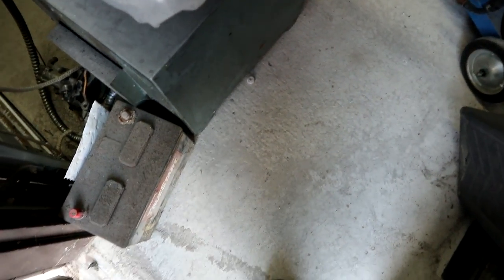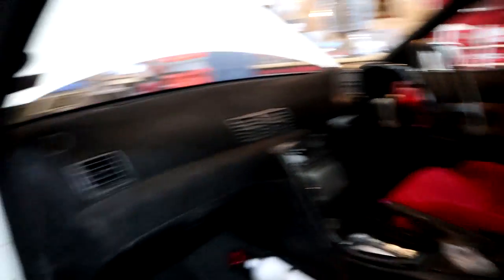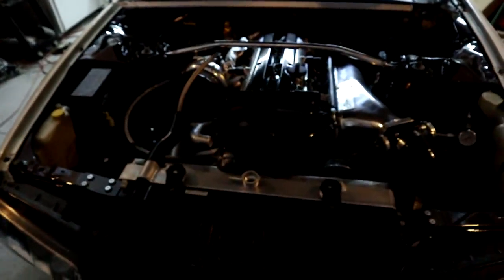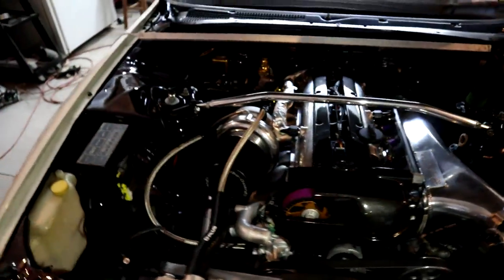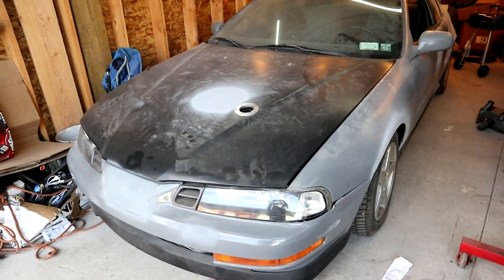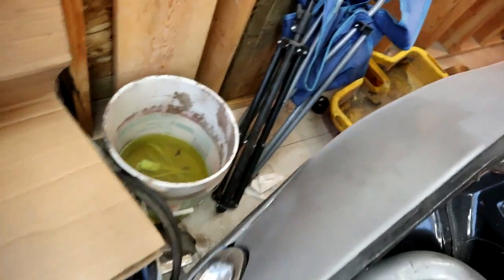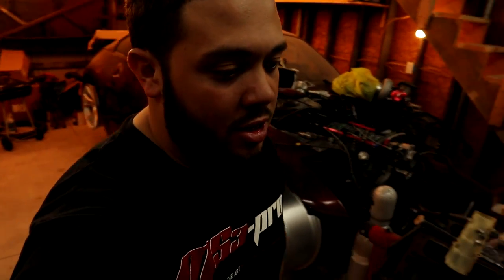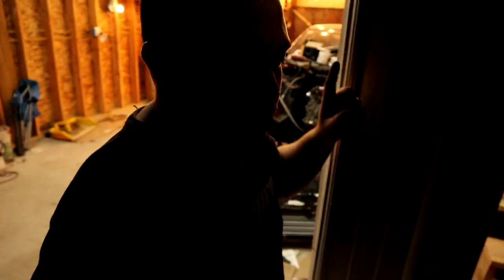HONDA KOUKIS MEET FOR THE FIRST TIME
no idea what happened to the audio in the last one sorry homies